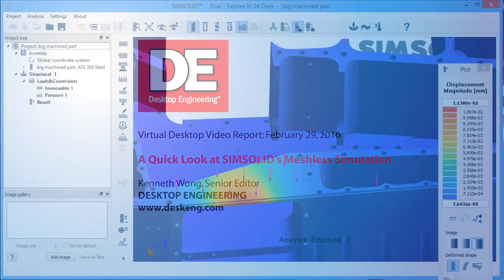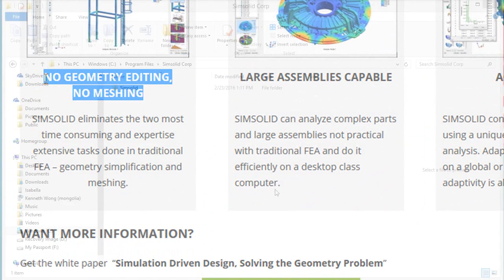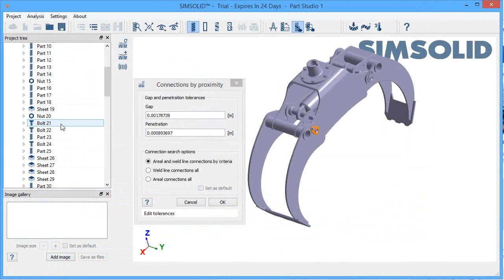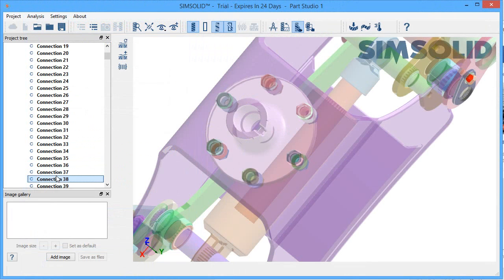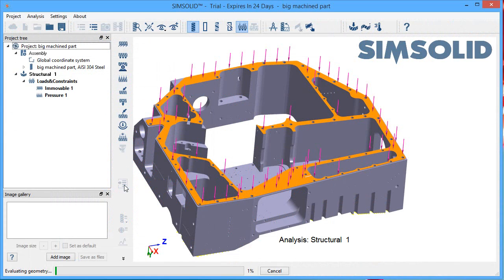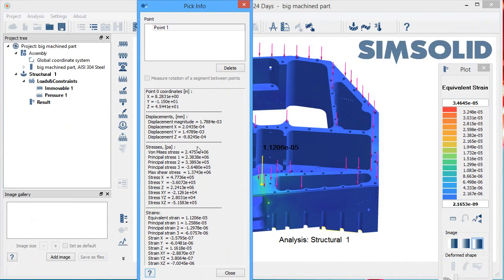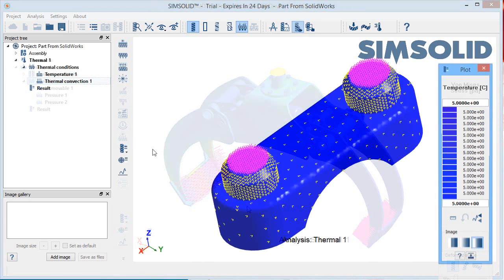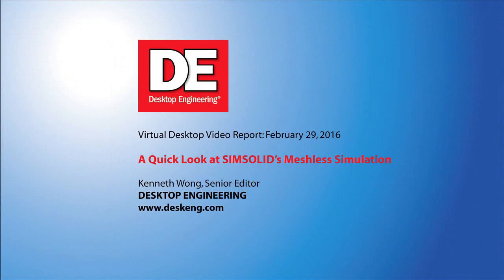Meshless FEA with SIMSOLID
DE editor Kenneth Wong takes a look at SIMSOLID's meshless simulation